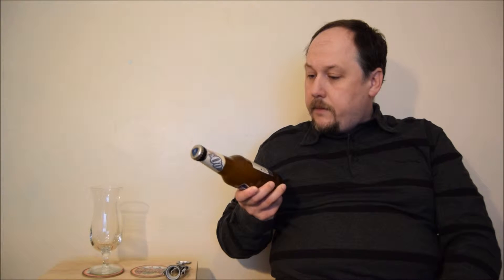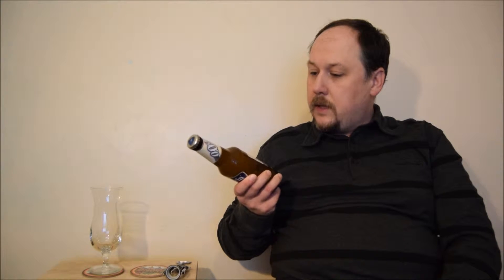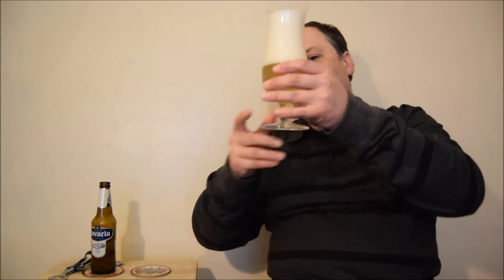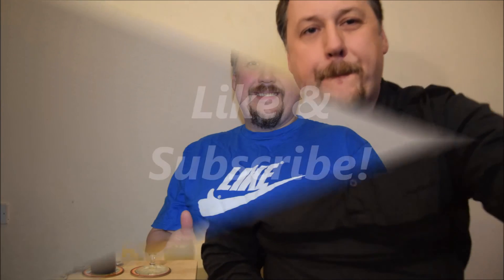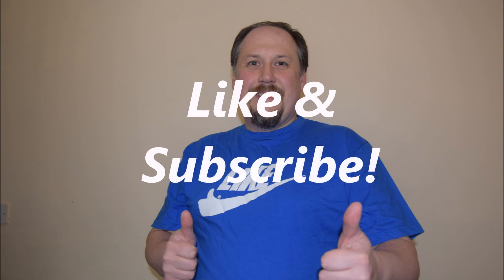Bavaria 0 0% Wit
Ale Degustation presents a refreshing alcohol-free wheat beer: Bavaria 0 0% Wit

Brewed by Bavaria Brouwerij (Netherlands)

This delicious thirst quencher is brewed with wheat malt and is naturally cloudy. That’s why our brewers advise you to roll the bottle before pouring. If you roll with us, we’ll guarantee you a perfect glass of 0.0% WIT. Pure, natural, unfiltered and brewed with crystal clear mineral water. Always drink your 0.0% White/WIT at 3°C.